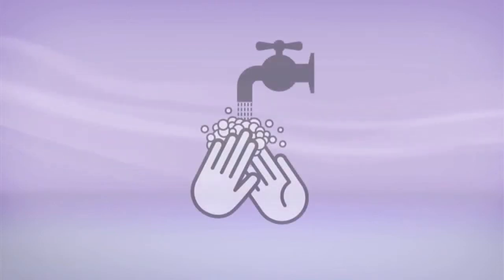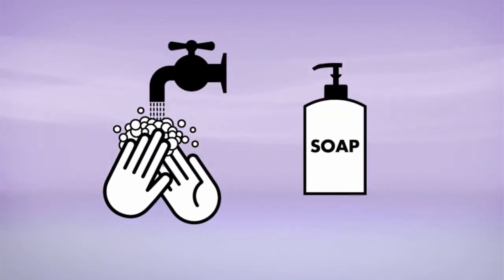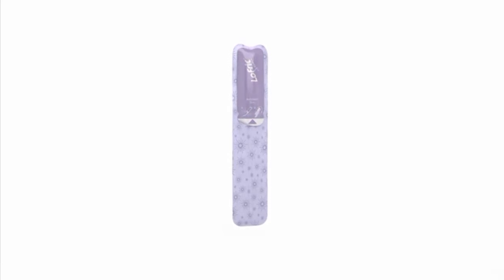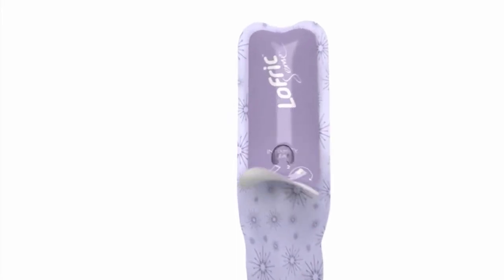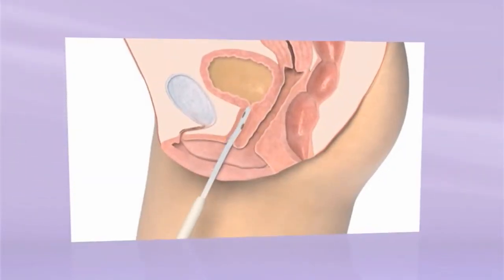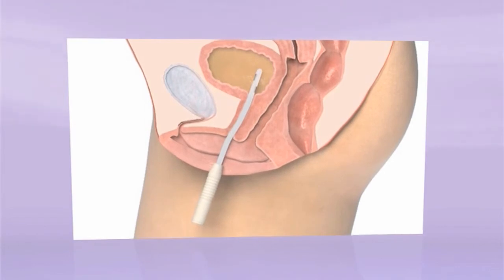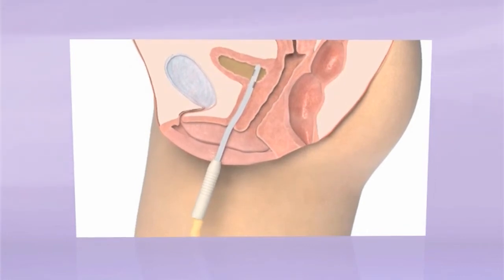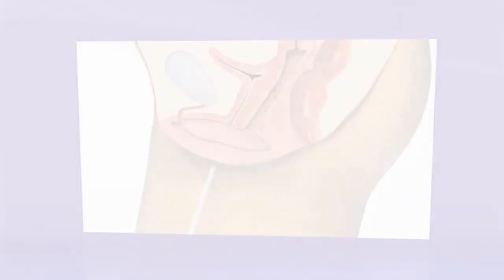How to CIC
Chapter 3
Watch the chapter through first, then skip back to any parts you need more help with.